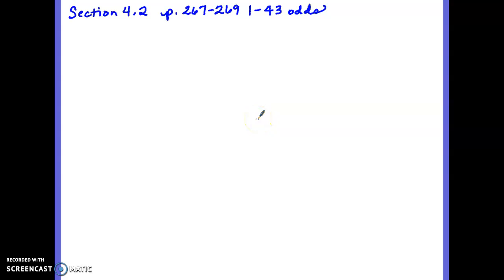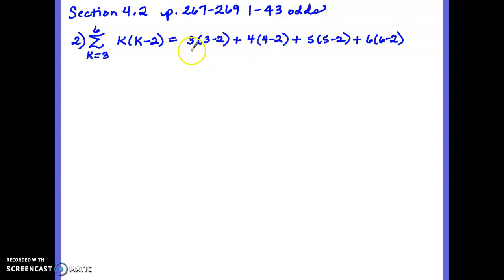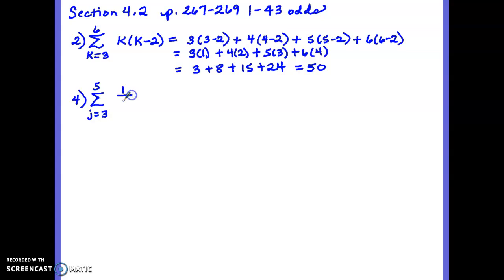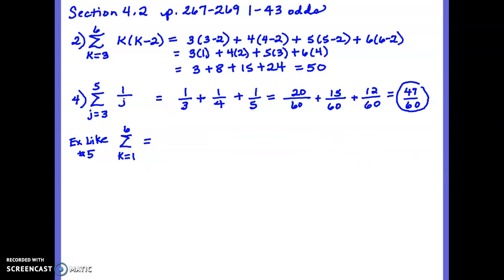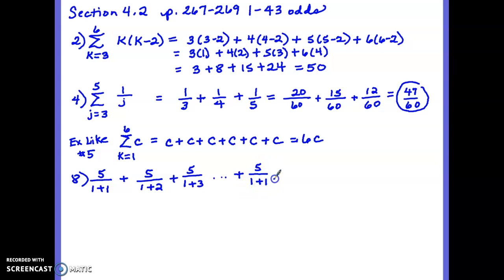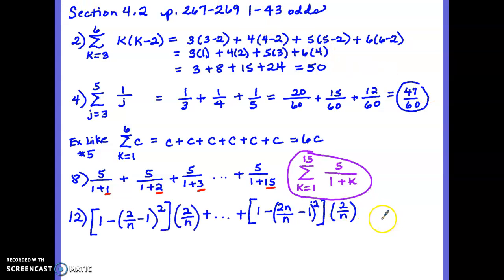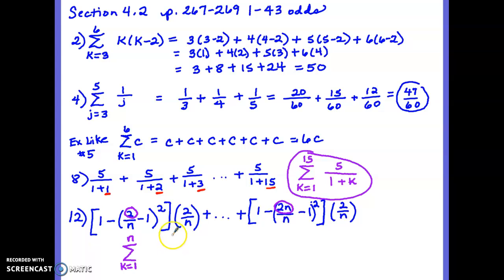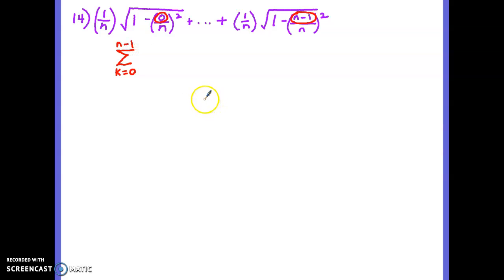AP Calculus Section 4.2 Part 1